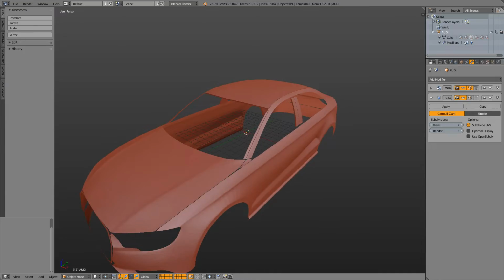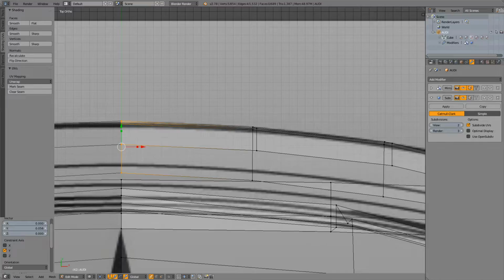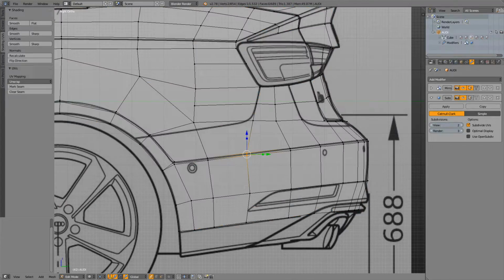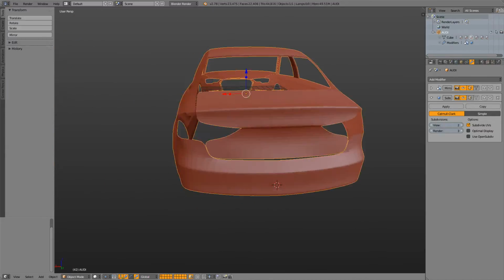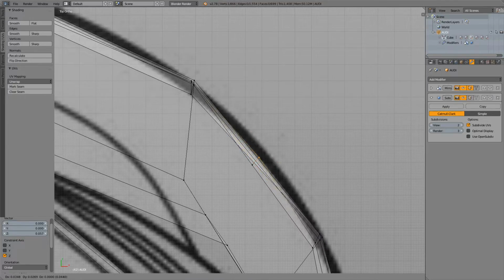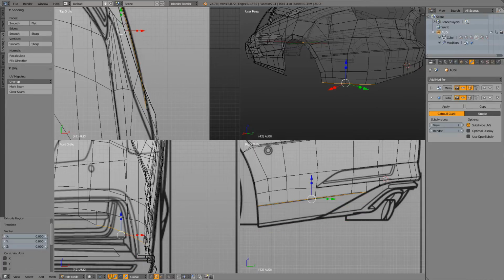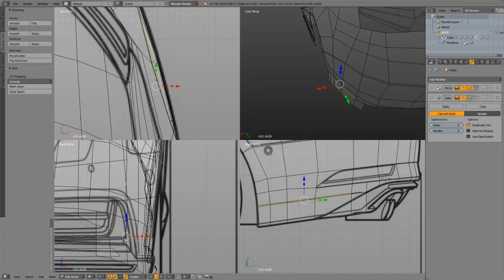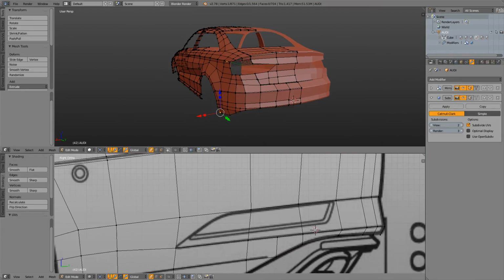Blender Car Modeling Tutorial #11: Audi A3 Series